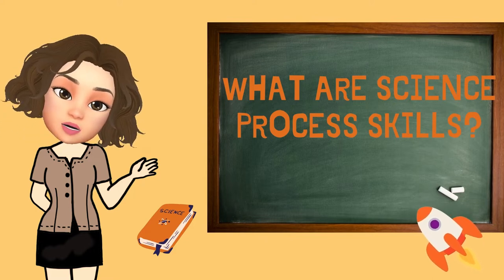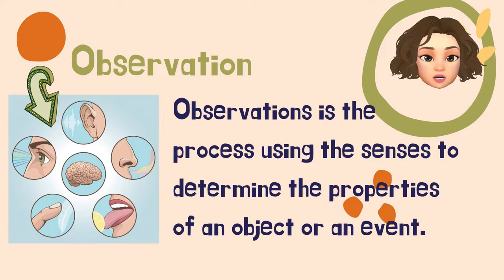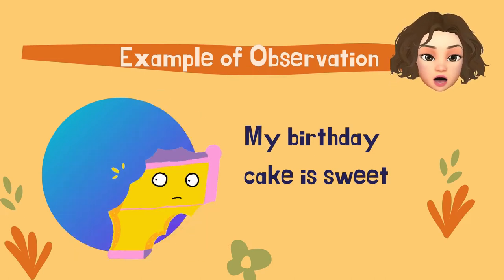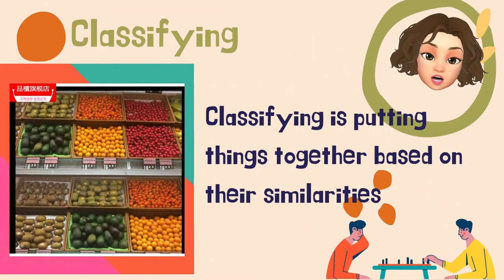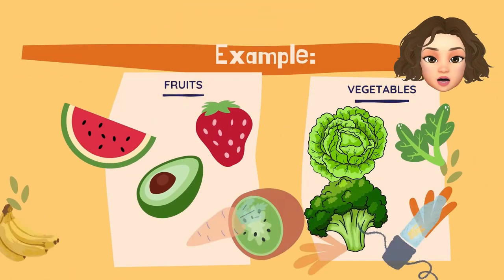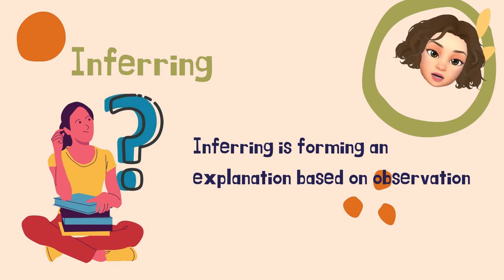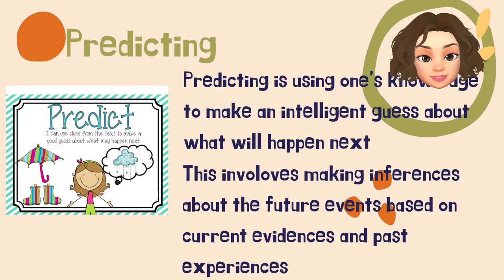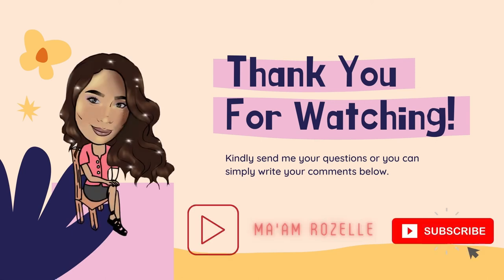SCIENCE PROCESS SKILLS - with Ma’am Rozelle